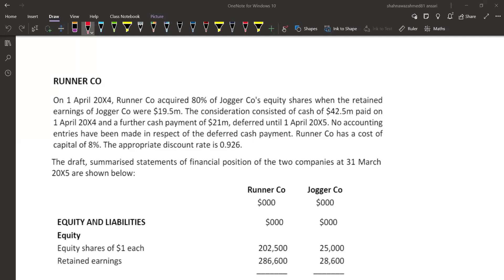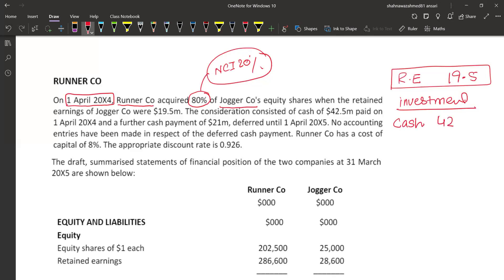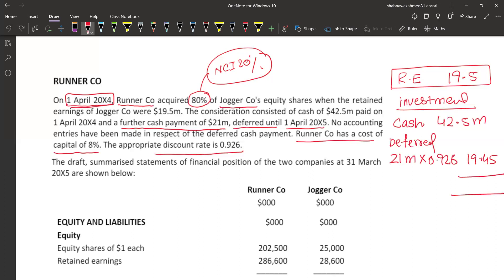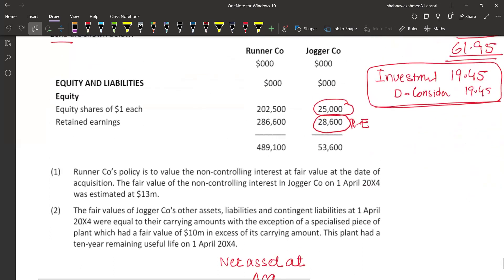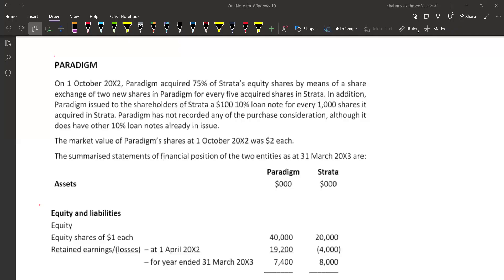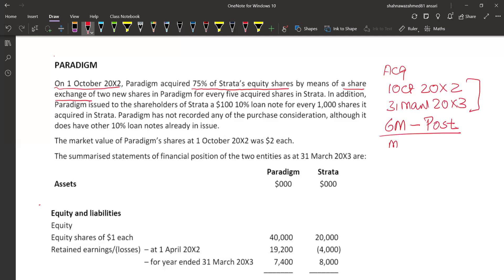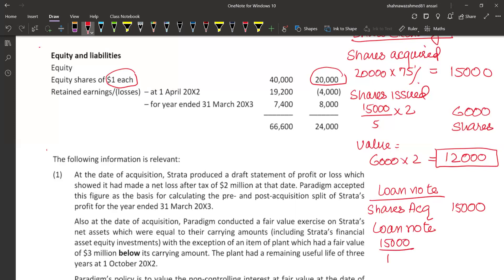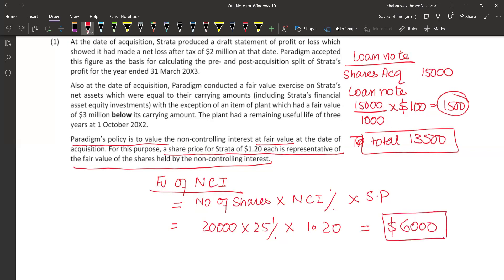10- Goodwill - Practice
This is a channel created By Sir shahnawaz Ahmed for ACCA-CIMA-ICMAP-ICAEW-CA
students for free videos related to Accounting, finance, economics